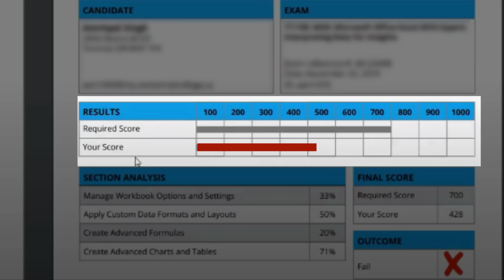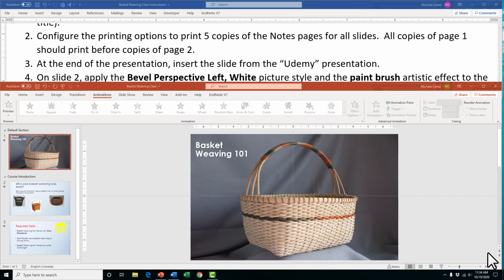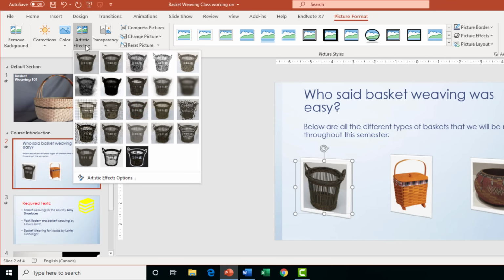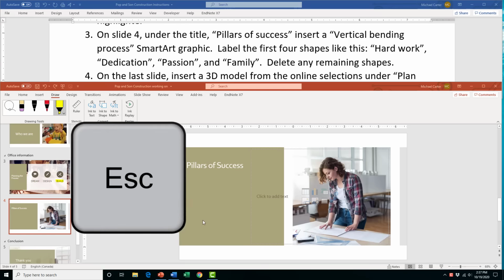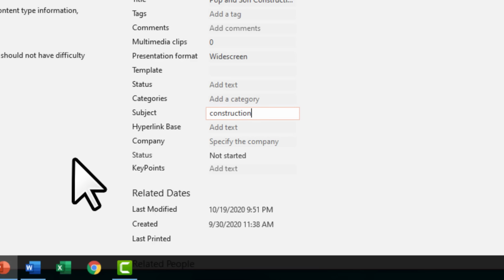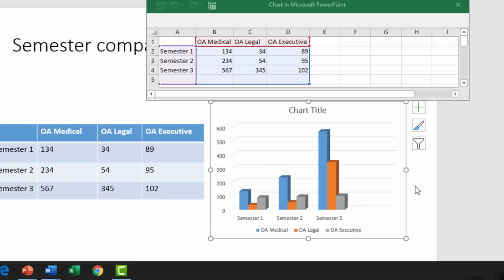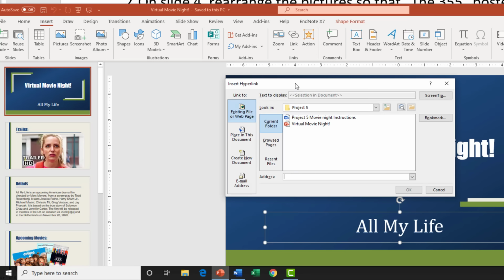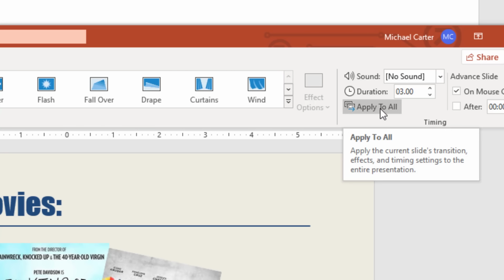PowerPoint 2019 Exam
This video will introduce you to new PowerPoint 2019 features with this PowerPoint 2019 exam.
Timestamps below!
PROJECT 1: BASKET WEAVING
0:36 Add a layouts in Slide Master view
4:35 Configure printing option
6:02 Insert slide from a different presentation
6:57 Apply picture style and picture artistic effects to a picture
9:31 Insert a video
10:24 Add animation motion path
PROJECT 2: POP AND SON CONSTRUCTION
11:25 Create a section
12:04 Insert and use the Design tab to draw a line
13:37 Insert SmartArt
15:16 Insert a 3D object
16:00 Apply 3D animation
16:23 Apply a Transition
17:02 Add a subject file property
PROJECT 3 INCLUSIVE PRACTICES
17:59 Add a new slide from a word document
18:40 Add alt text to an image
19:41 Add a row to a table
20:13 Create a chart/copy and paste data from a table to a chart
PROJECT 4
22:53 Add a footer to slides
24:00 Format text as two columns
24:19 Insert zoom links
25:48 Change 3D model view
PROJECT 5: MOVIE NIGHT
26:24 Insert a hyperlink
28:01 Rearrange picture alignment
29:05 Hide a slide
29:30 Convert a list to SmartArt
30:57 Edit Transition duration